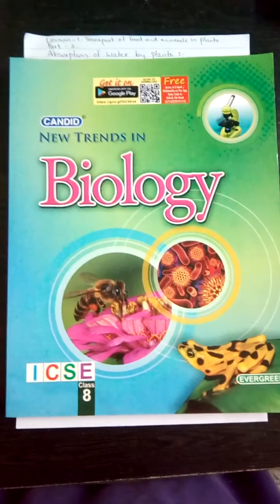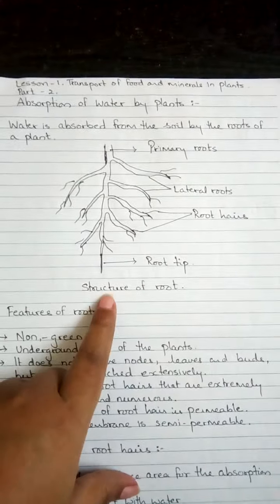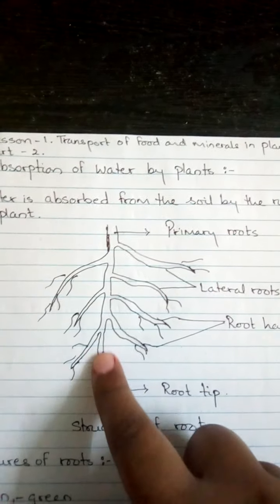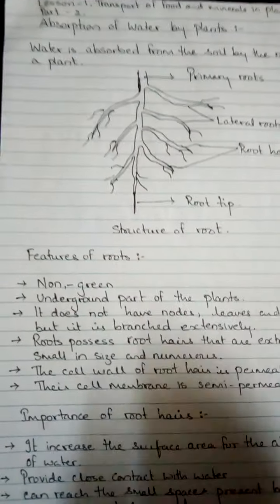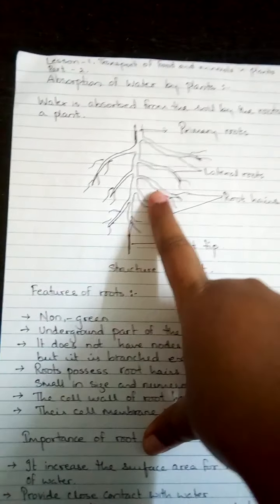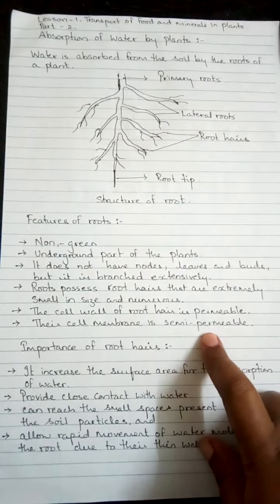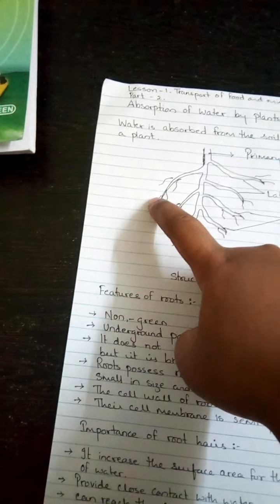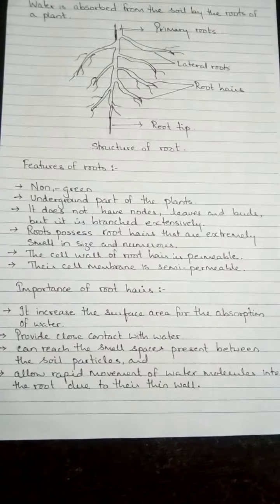Transportation in plants part 2